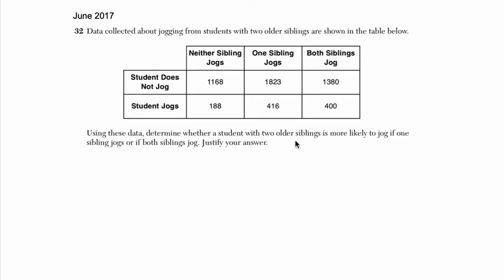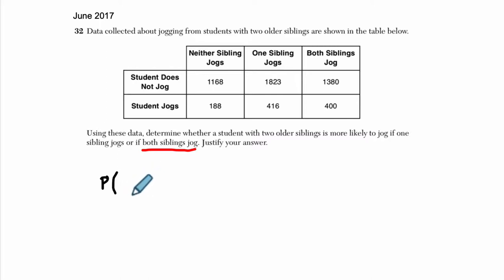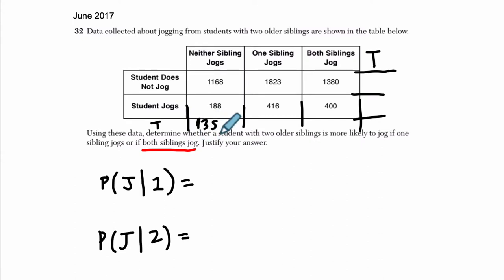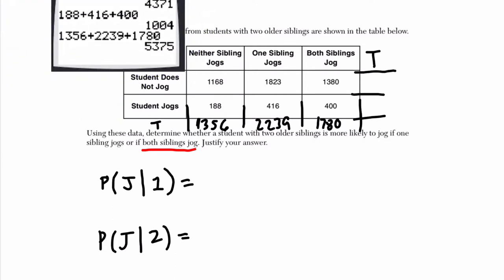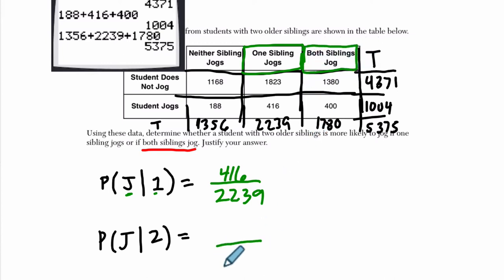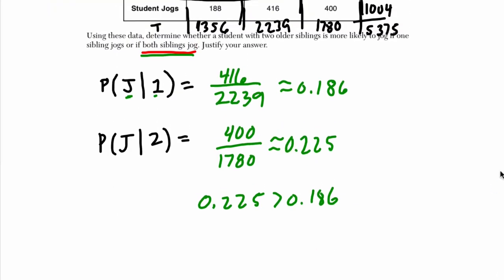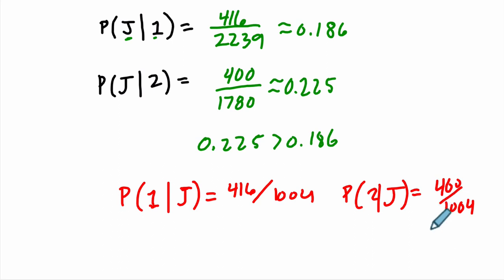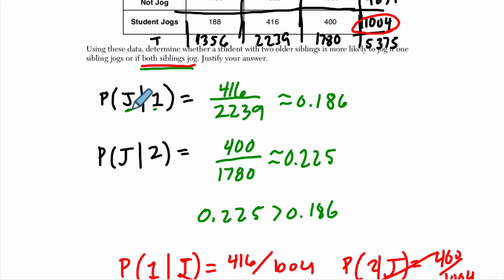Algebra 2 Regents June 2017 #32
In this video, we work through a probability example, #32, from the June 2017 Algebra 2 Regents exam.